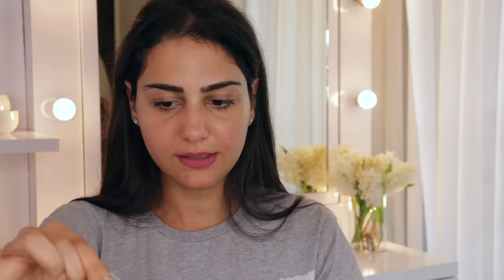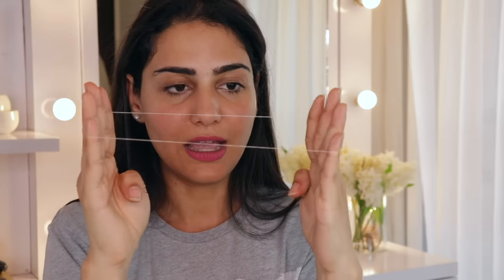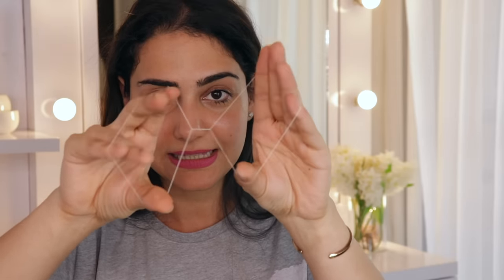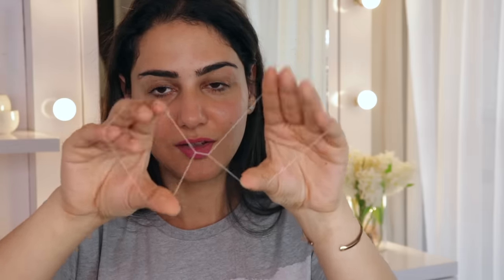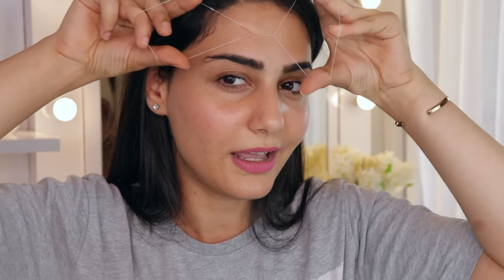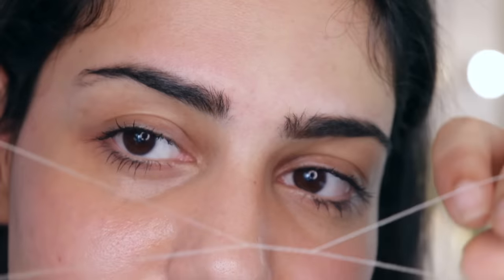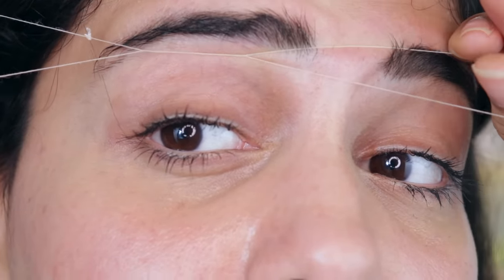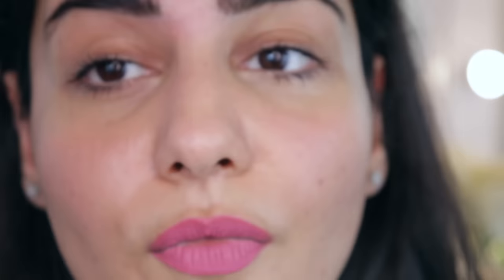How to: Thread Upper lips and Eyebrow AT HOME | SIMMY GORAYA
Hey Guys, Please do a patch test before you proceed with this

XOXO
Simmy